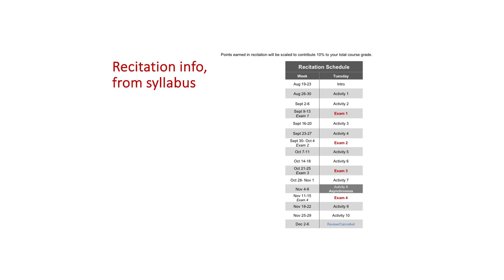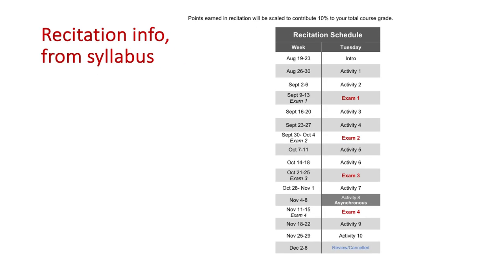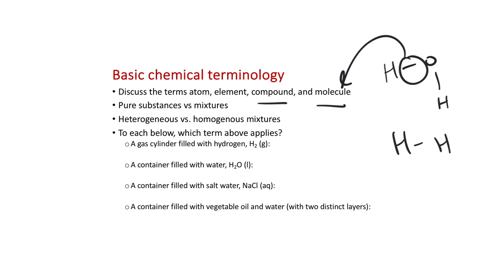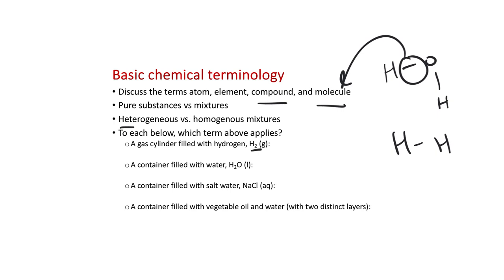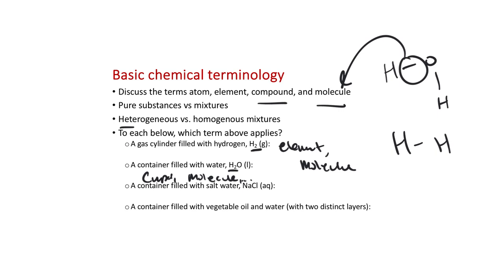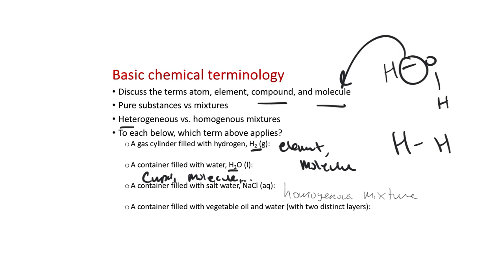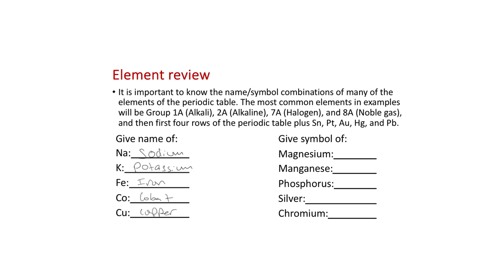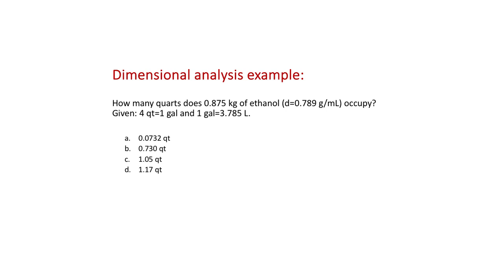Intro Recitation Activity